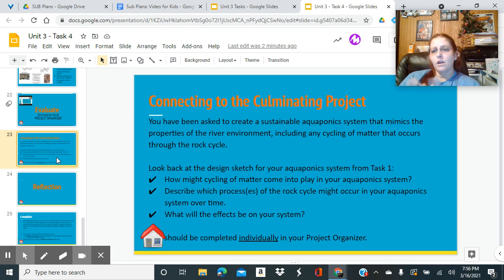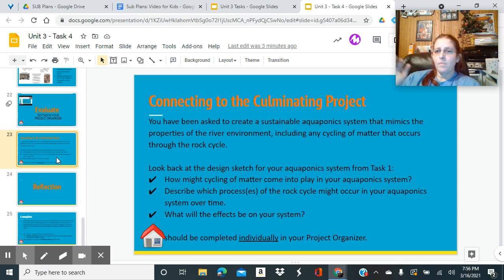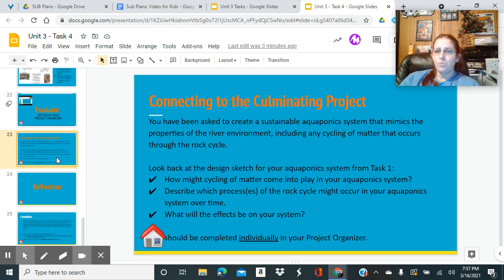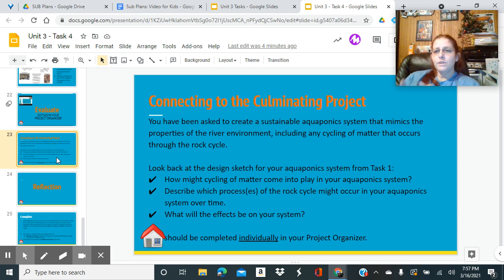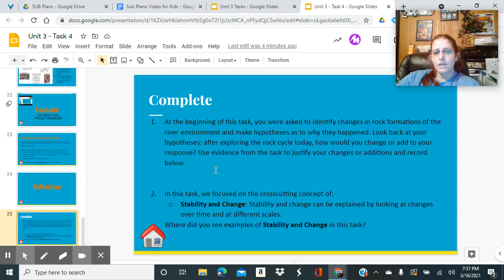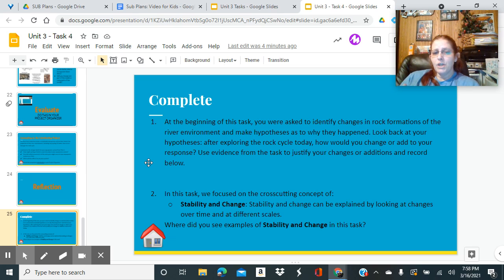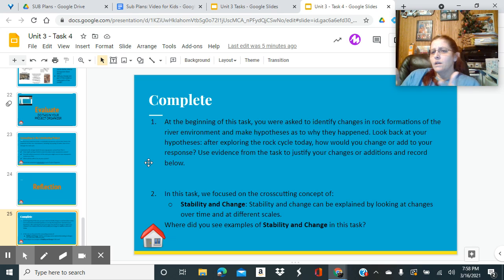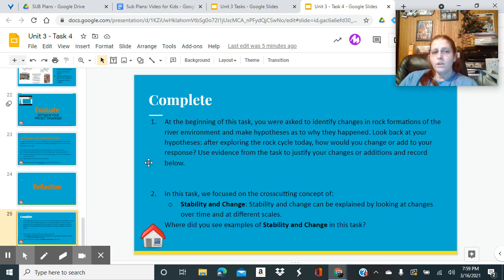Sub Plan Video for March 22nd AM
Sub Plans Video for March 22nd 2021